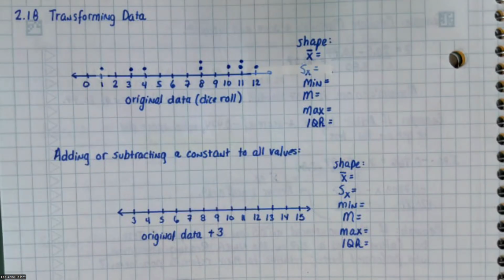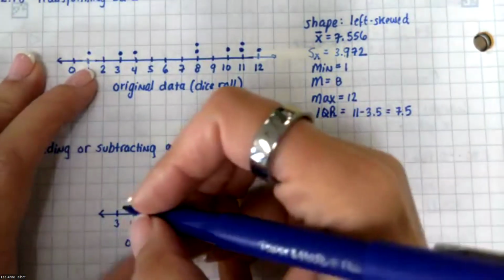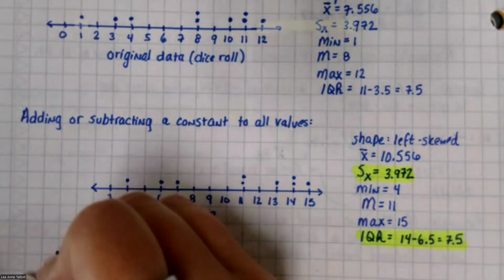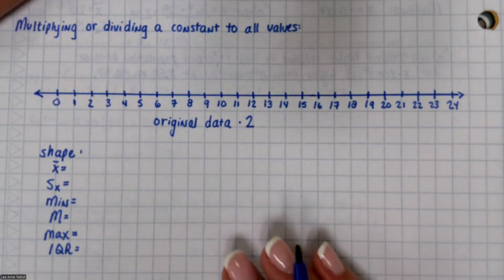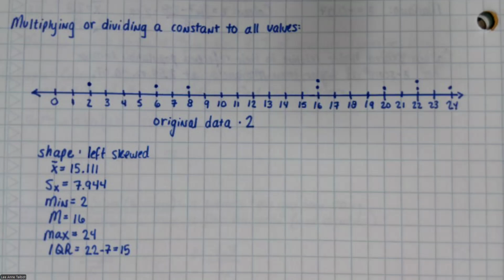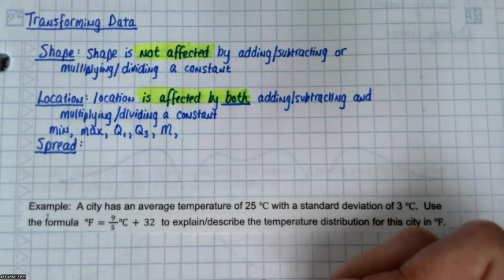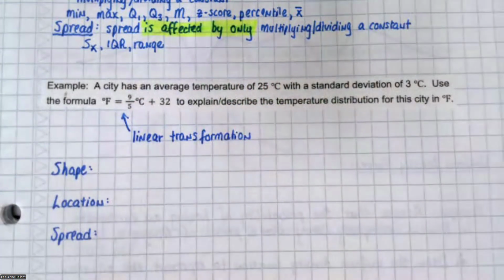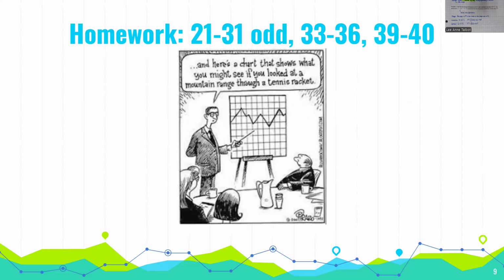8/25 - AP Statistics - 2.1B Notes